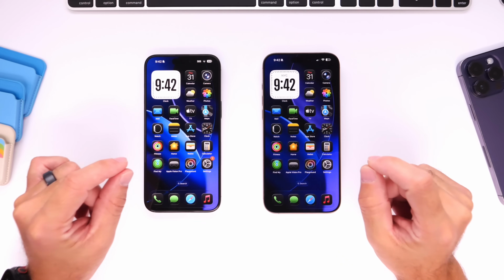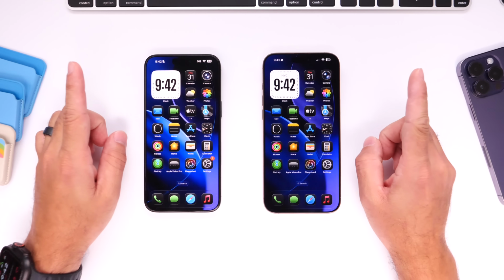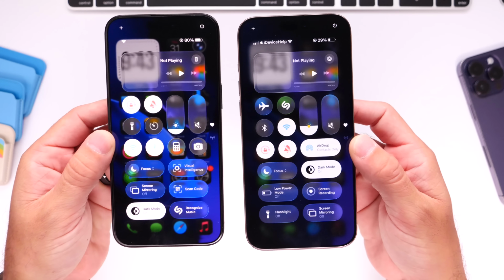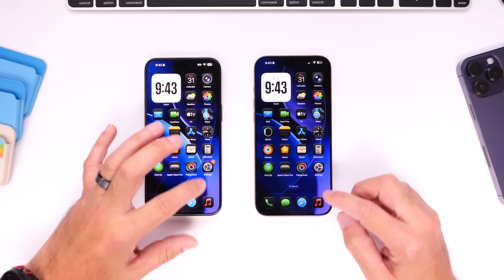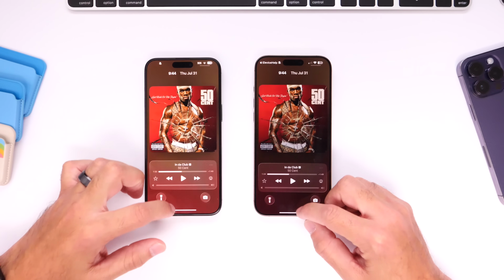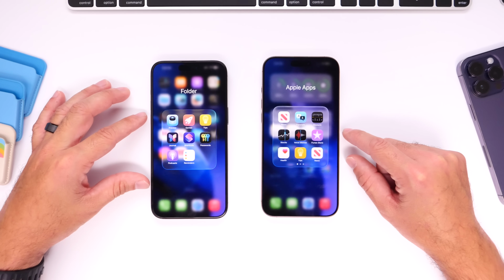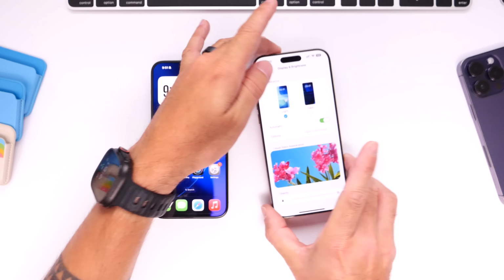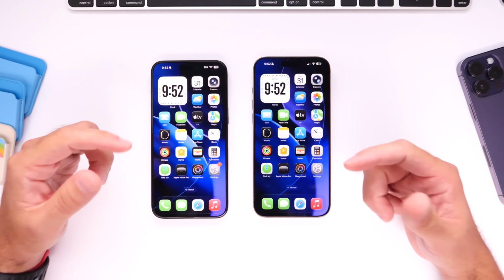Can Apple SAVE iOS 26 ?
iOS 26 Apple’s Big Decision!